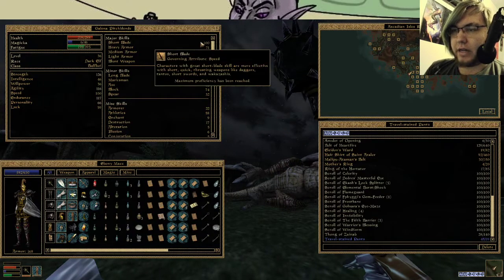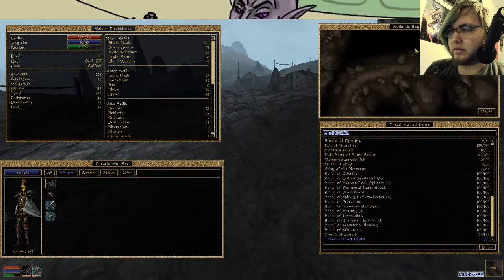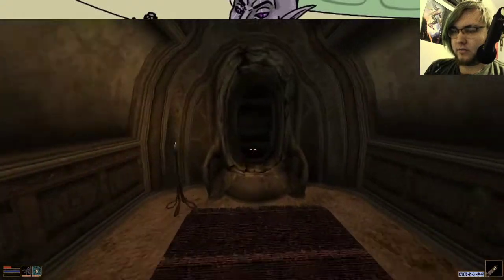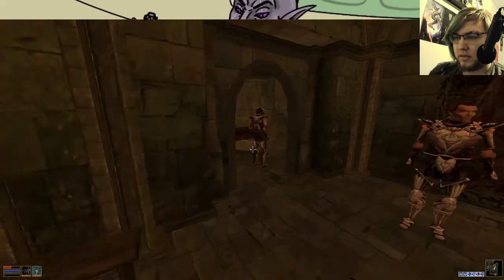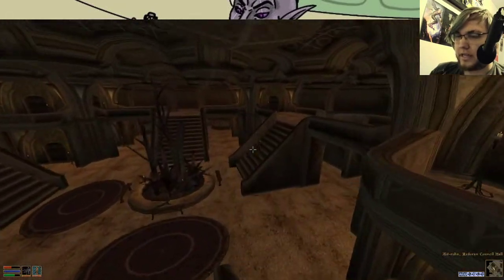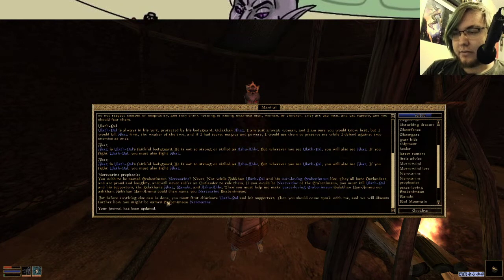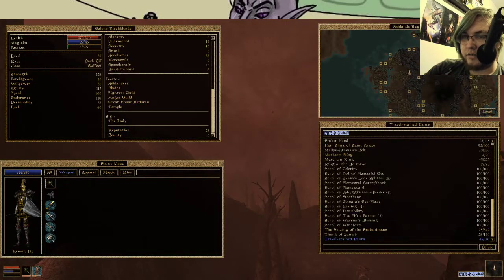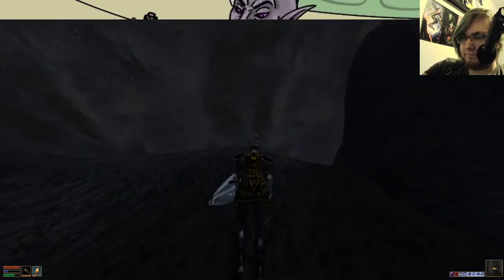Morrowind- Part 22 (Redoran Stronghold and Final Nerevarine)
Happy International Kissing Day! In this episode, I make nice with the Redoran enough to earn a house, as well as gain my final Nerevarine Title, and the second to last time I need.